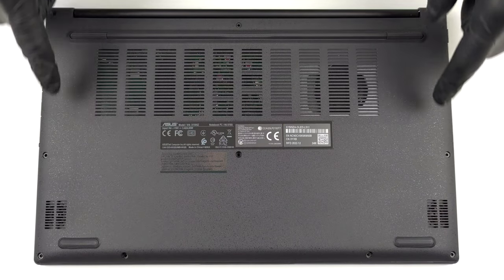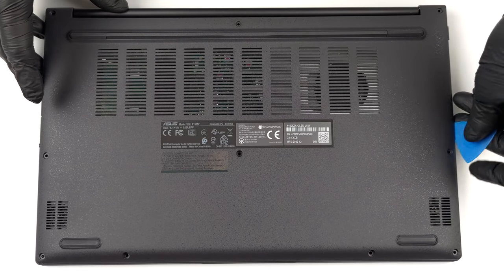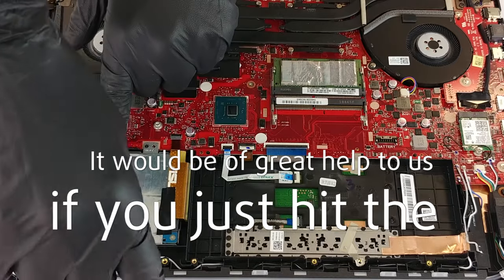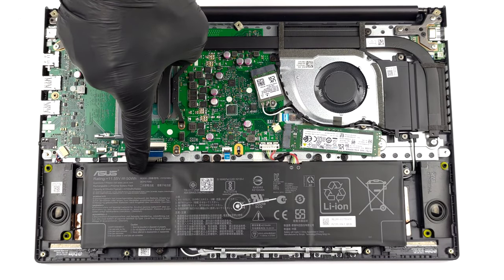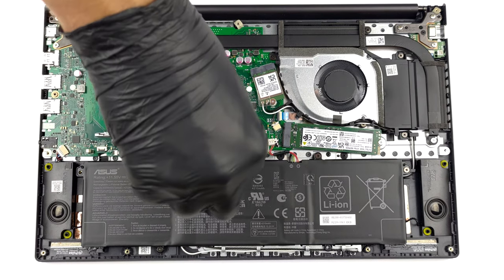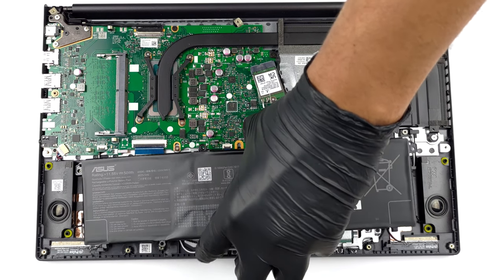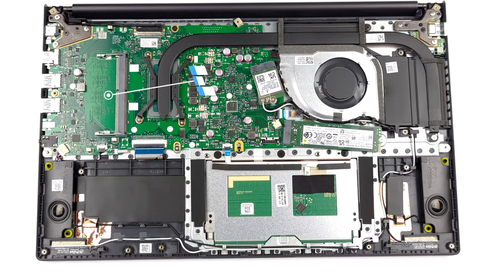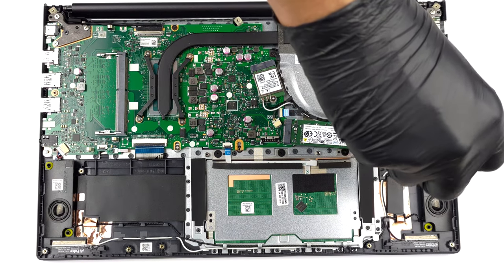🛠️ How to open ASUS Vivobook 15 OLED (X1505) - disassembly and upgrade options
✅  LaptopMedia.com